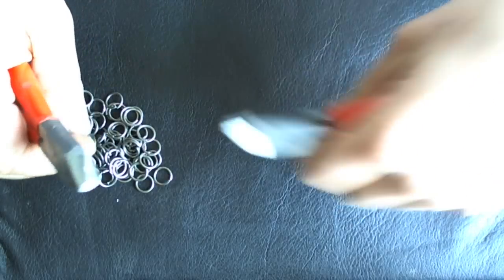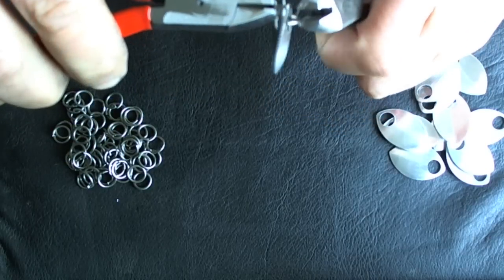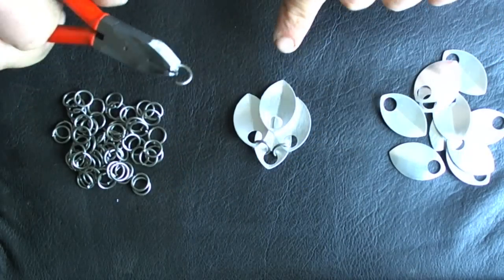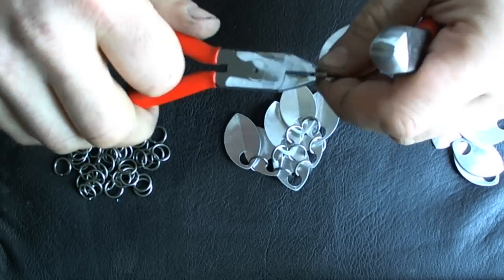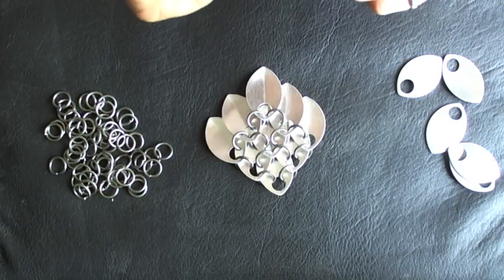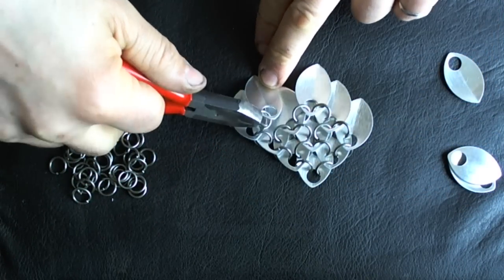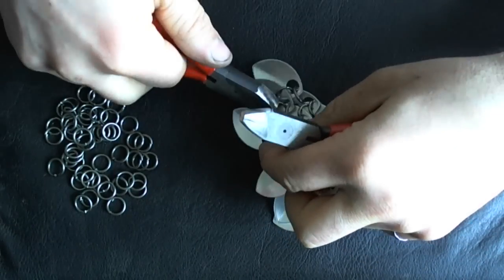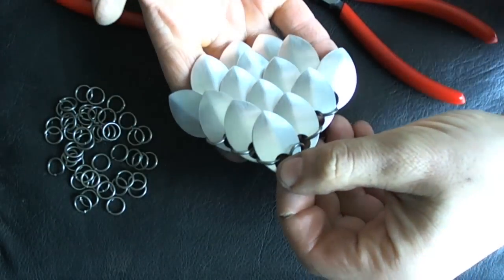How to weave Scalemail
The Ring Lord shows you how to make scalemail fabric